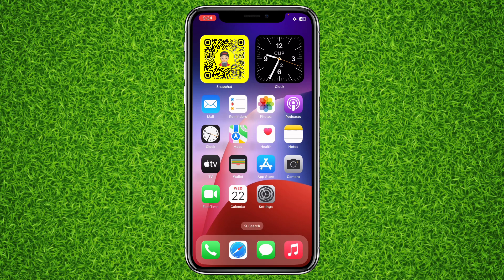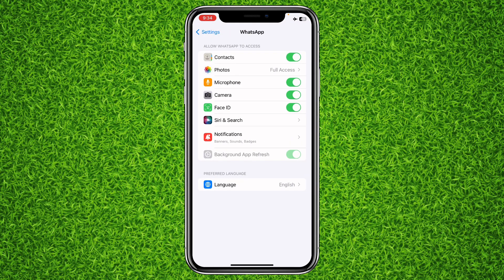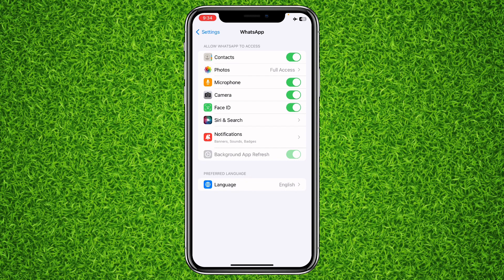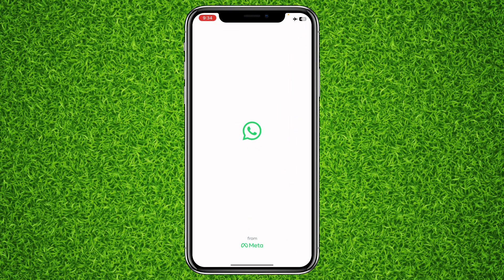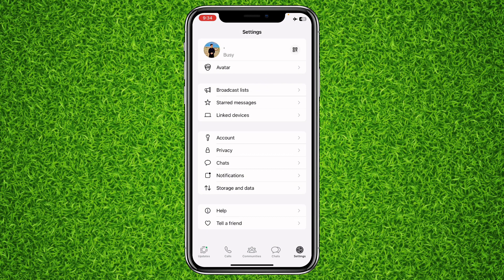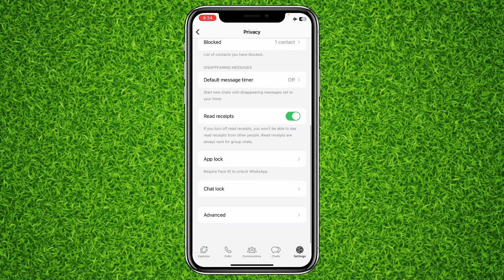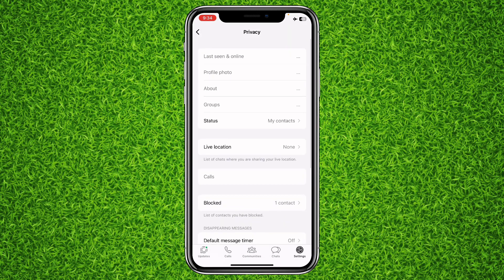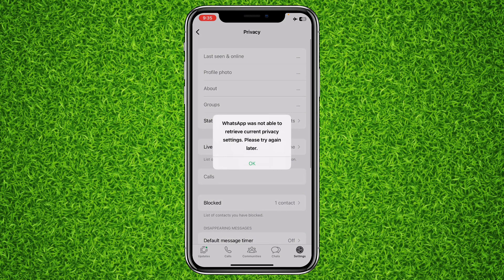How to Allow Face ID to Whatsapp on Iphone in 2024 (Full Guide)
In this video I will show you How to Allow Face ID to Whatsapp on Iphone in 2024 (Full Guide).